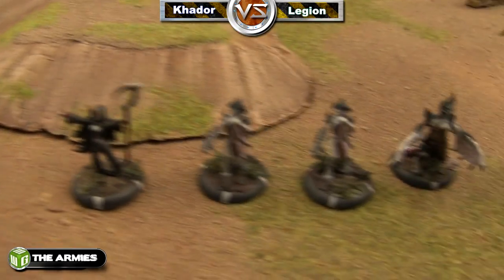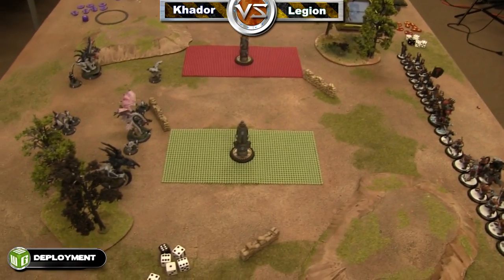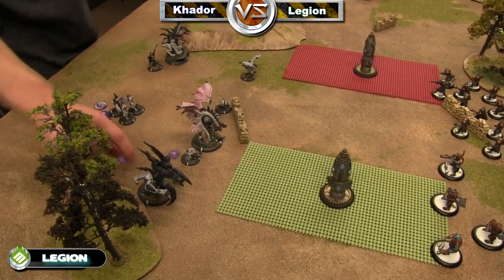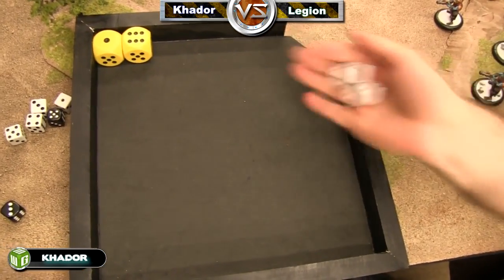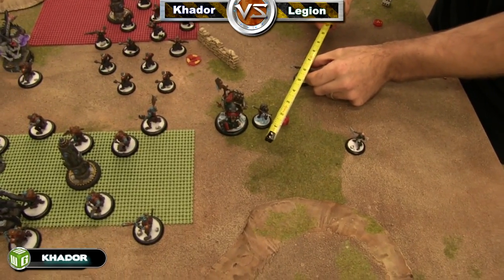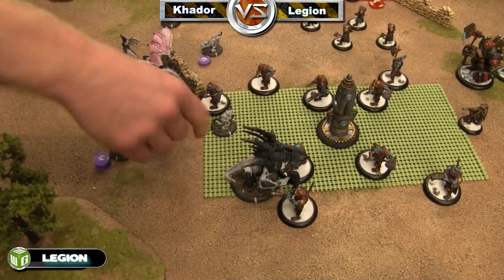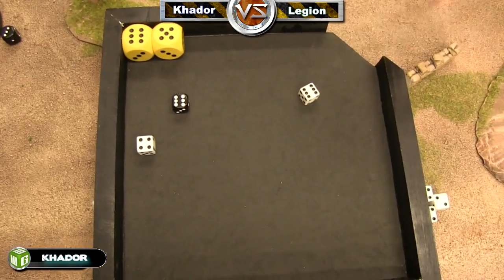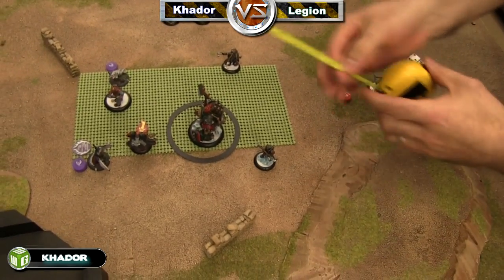Legion vs Khador Warmachine Battle Report - Warmachine League Ep 23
Nick is at it again, this time trying to defeat Khador infantry!